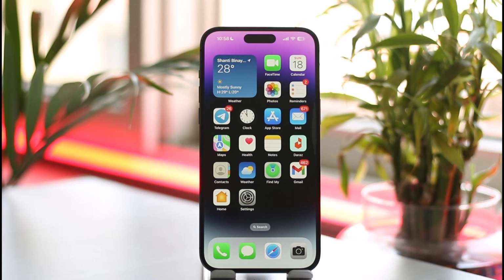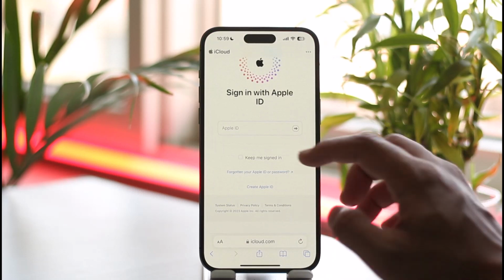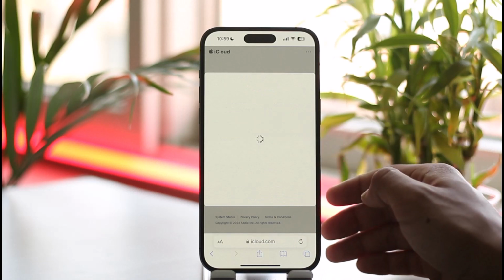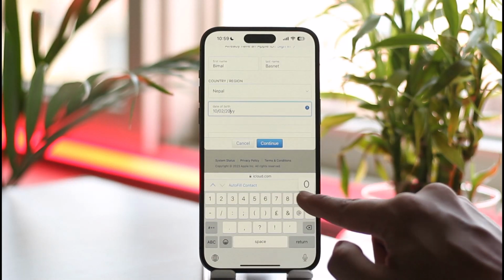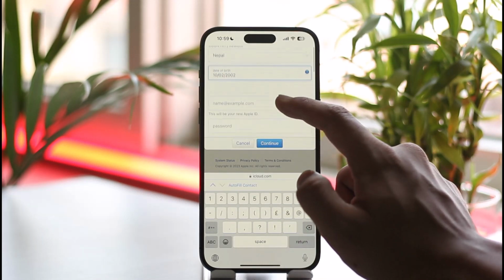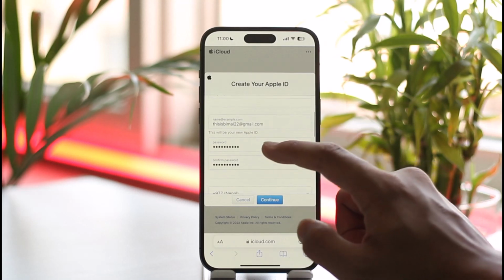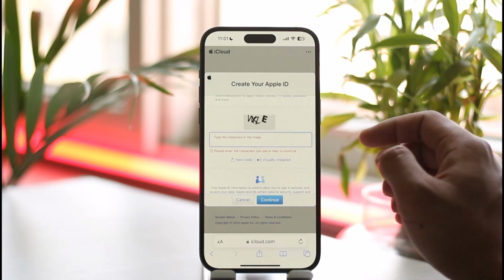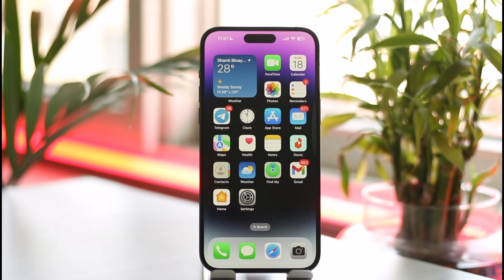How to Make New iCloud Account !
This video guides you through an easy step-by-step process to make a new iCloud account. So make sure to watch this video till the end.

~ Chapters:
0:00 Introduction
0:10 General Info
0:24 Make New iCloud Account
2:13 Conclusion